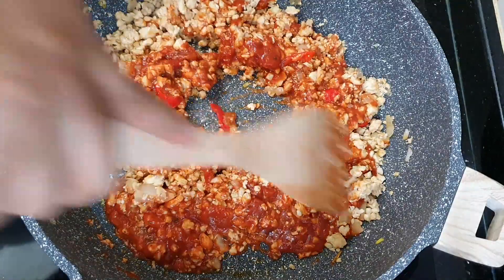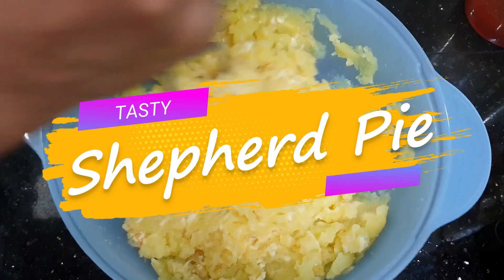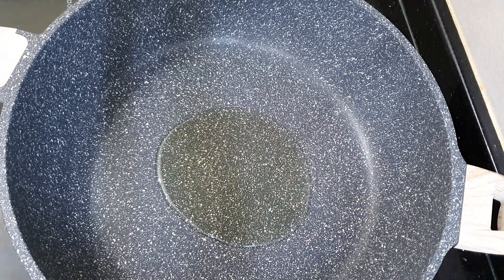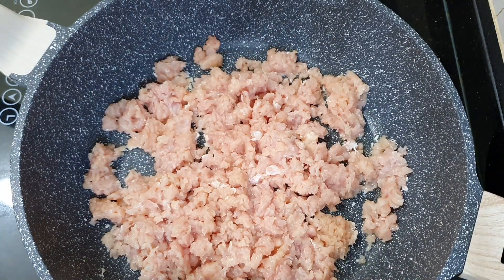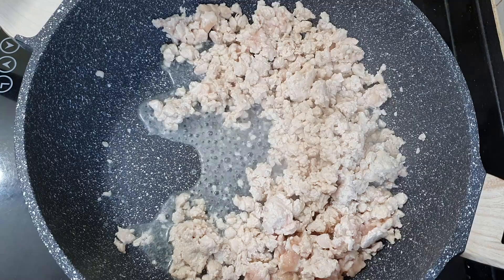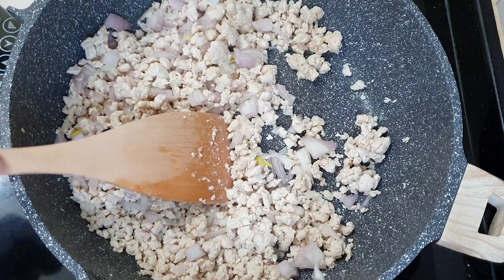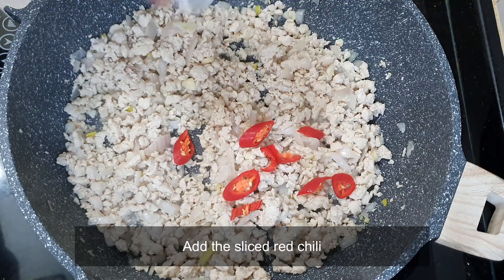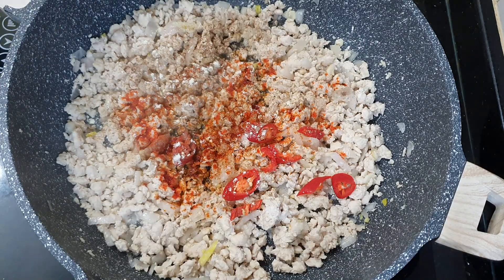Tasty Shepherd's Pie Recipe | Budget Christmas Recipe | How to Make Delicious Shepherd's Pie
Tasty Christmas recipe. My kids were so excited when its Christmas and i prepared for them a simple tasty "Shepherd's Pie". It was so simple, tasty and satisfying. Very simple ingredients used to prepare this dish and i would say its a budget meal too. The chicken in it was so yummy together with the soft creamy mashed potato, we all loved it so so much.